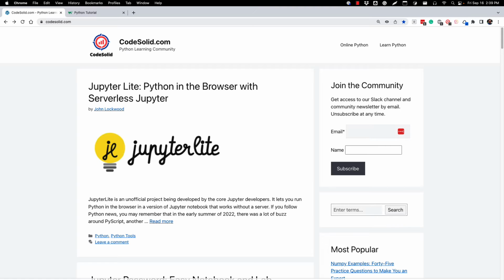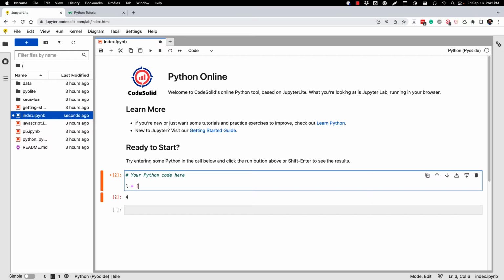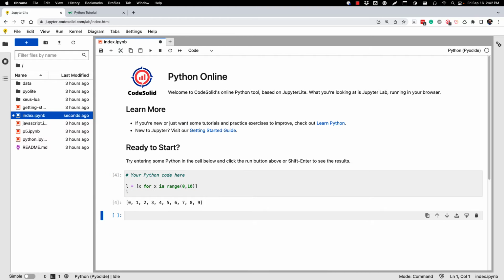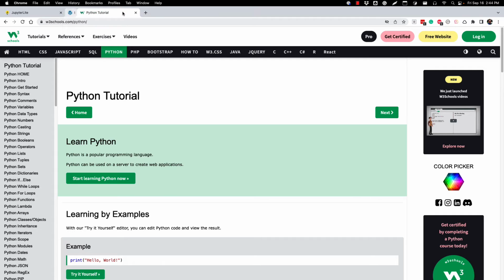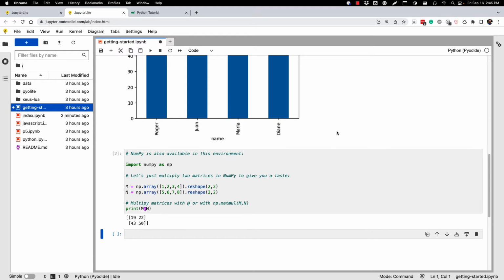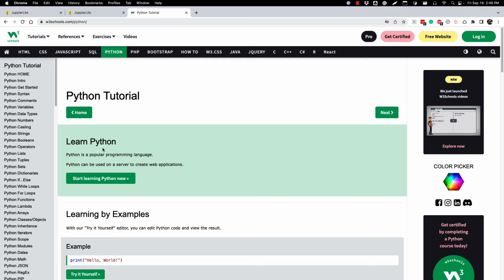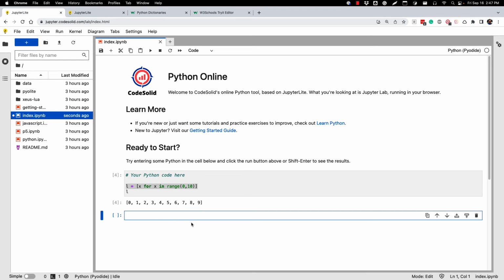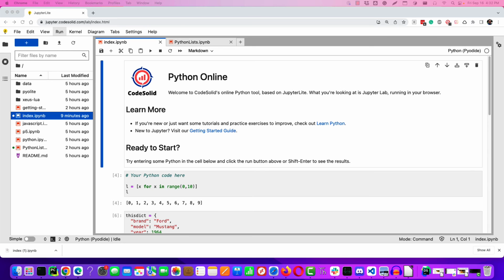Run Python Online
This brand new FREE tool for running Python in the browser features really fast execution times, with zero registration required.  It also features links to tutorials and practice exercises.